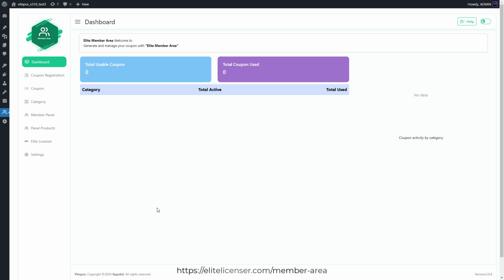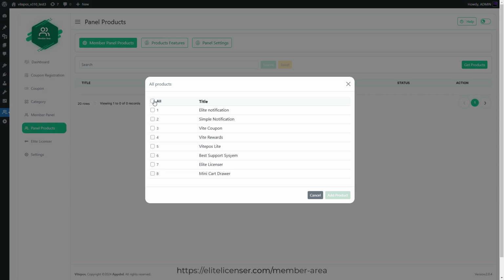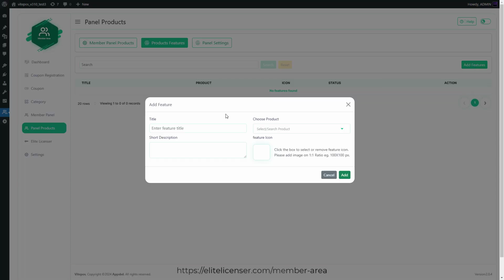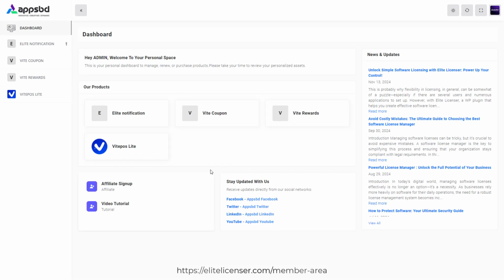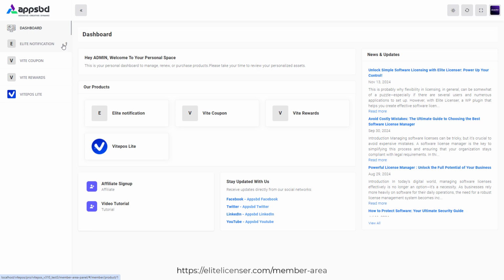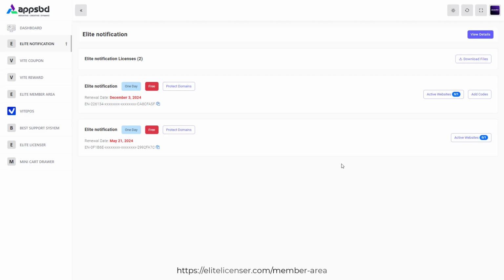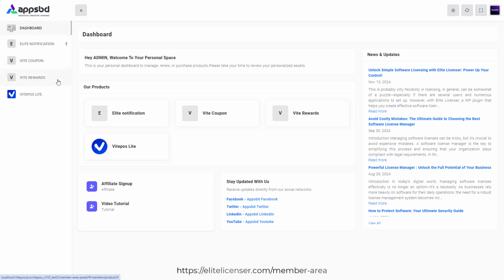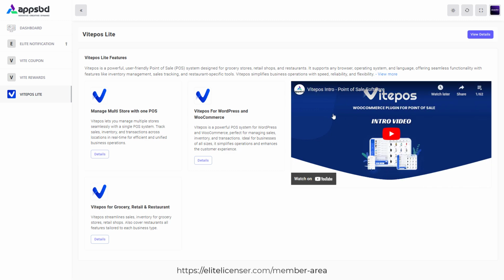Elite Member Area - New User Panel Tutorial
Elite Member Area

Discover the all-new Elite Member Area, designed to streamline your product and client management processes. With a revamped dashboard, you can:

- Showcase All Products: Display your product lineup, including features and promotional videos.
- Share Updates and Links: Share news, official links, and social media handles in one place.
- License Management: View detailed license key information, add stacks for package upgrades, and download products easily.
- Domain Management: Reset domains or apply domain filters with blacklist and whitelist options.
- Coupon Management: Handle coupons for platforms like AppSumo, PitchGround, and others similer platfrom seamlessly.
- Elite Licenser Integration: Manage licenses and clients directly within the platform.
- Email Template Customization: Tailor email templates to fit your branding.
- Shortcodes and More: Leverage advanced features to enhance your workflow.

The Elite Member Area is packed with tools to help you manage your products, licenses, and clients effortlessly. Learn more and explore all the features now!